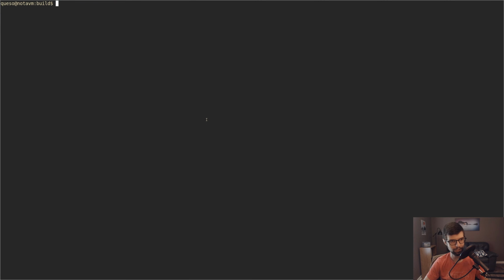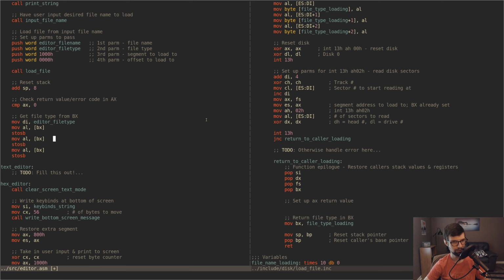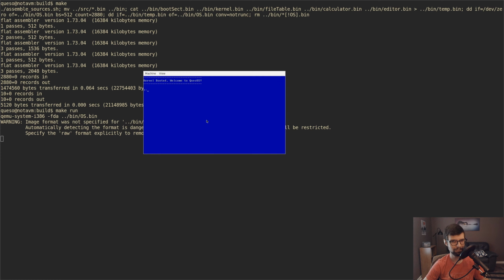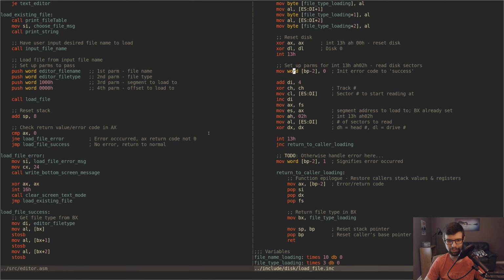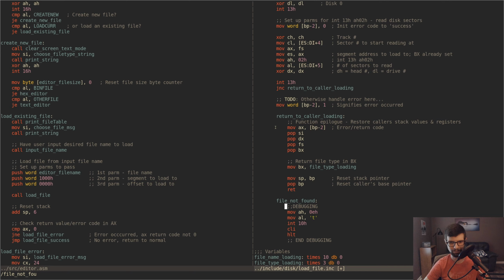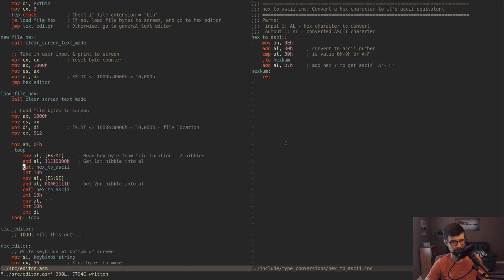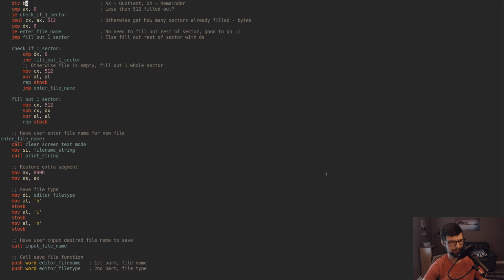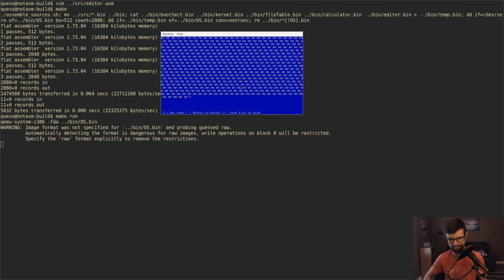Loading A Hex File - Amateur OS Dev (x86 asm)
Integrating the new load_file function into the hex editor. At the end of this video, we can now save and load programs! Albeit only in hex for now.

"B4 0E B0 54 CD 10 FA F4" is equivalent to

mov ah, 0x0E
mov al, 'T'
int 0x10
cli
hlt

It prints a 'T' at the cursor and halts the cpu

Suggest content you would like to see live, programming, gaming, or otherwise, through youtube comments, twitter, or by email.

Updates for this series might be tweeted out as they happen, if I remember (not likely). YT channel community tab in the future if channel metrics are met. If people prefer, I can look into a mailing list for updates

Thoughts/Notes/Suggestions/Other - Drop a message in the video comments or twitter or email